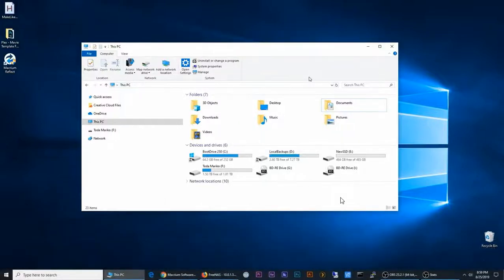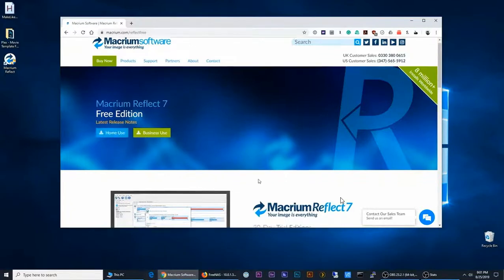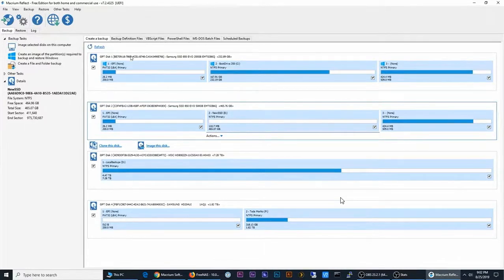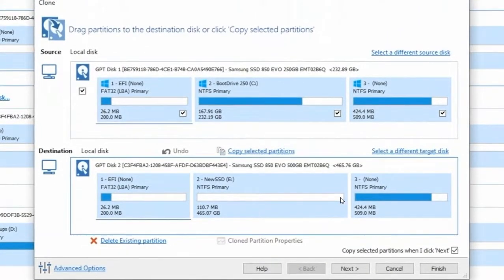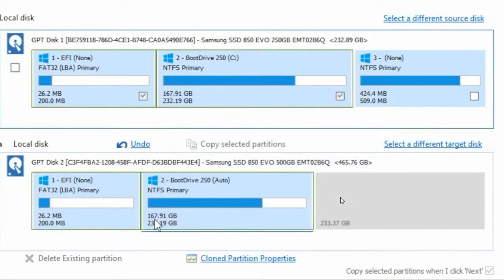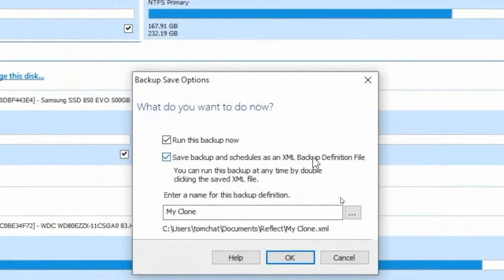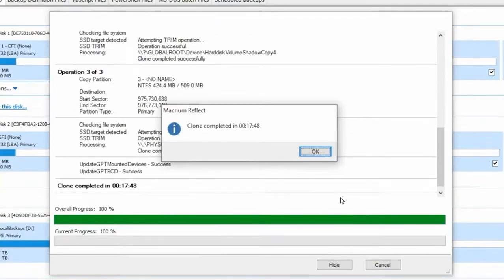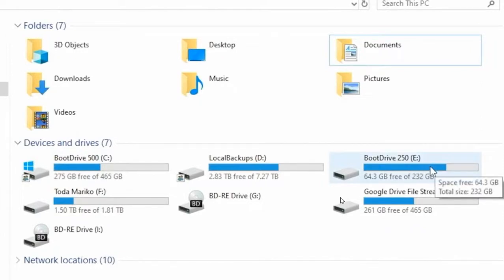How to Create A Bootable Clone of your Windows 10 Drive